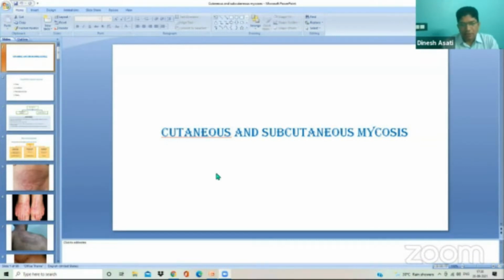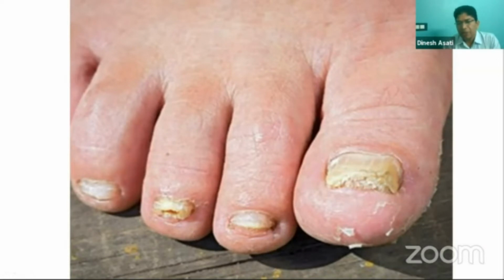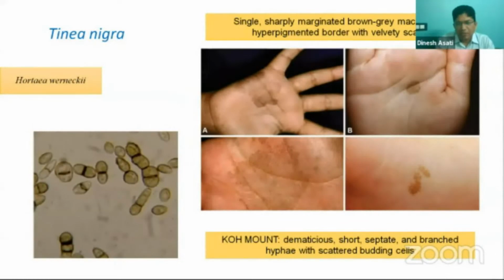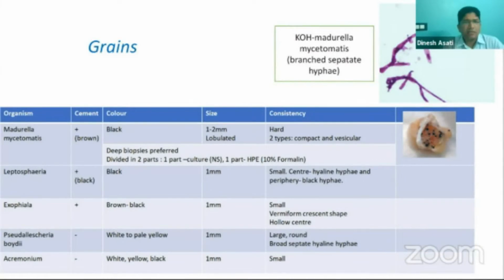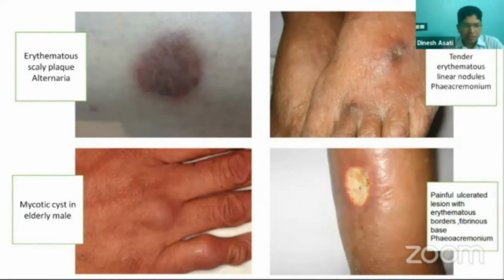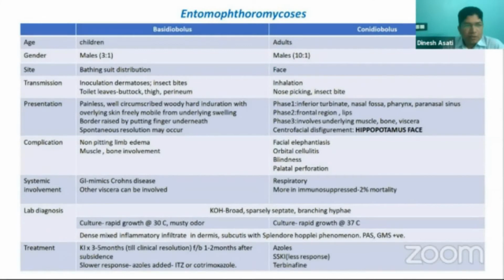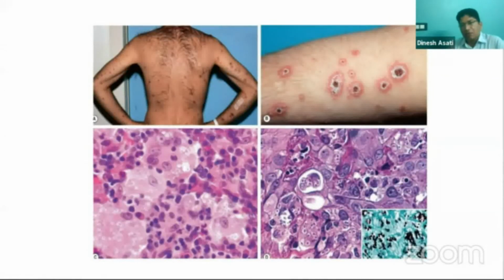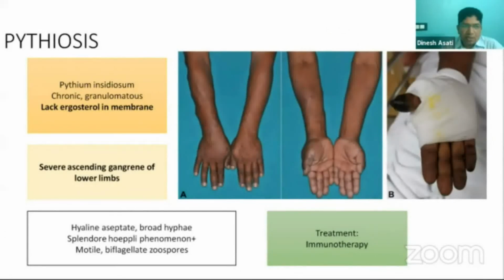Day-1 Lecture -1, Topic: Cutaneous & Subcutaneous Infections by Dr. Dinesh Asati AIIMS, Bhopal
Day-1 Lecture -1, Topic: Cutaneous & Subcutaneous Infections by Dr. Dinesh Asati Dept of Dermatology, STD & Leprosy AIIMS, Bhopal

This video has been developed by iMARC AIIMS Bhopal with financial support from an initiative by Accelerate Vigyan: कार्यशाला SERB (Govt. of India) as Educational tool.

A. Essential clinical Mycology : Introduction to fungal Infections